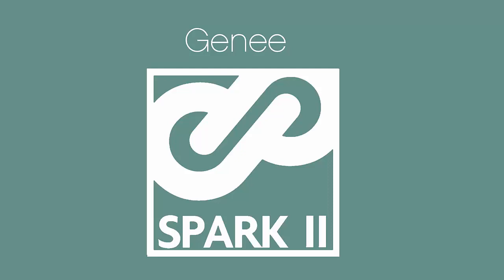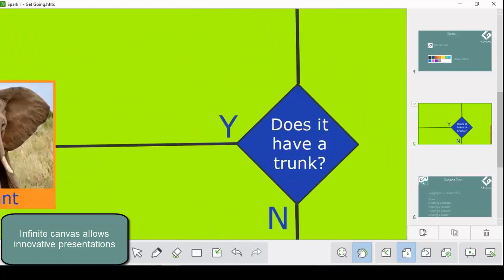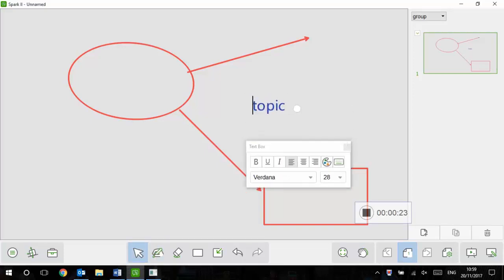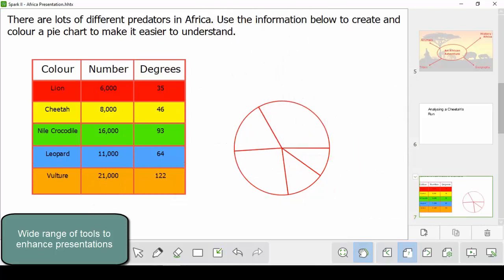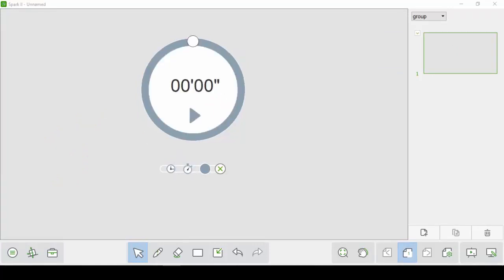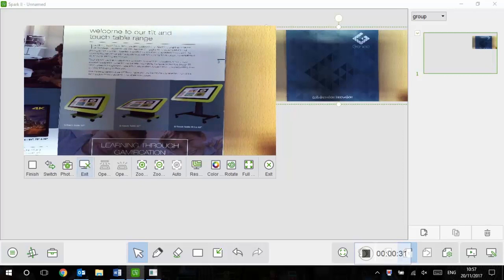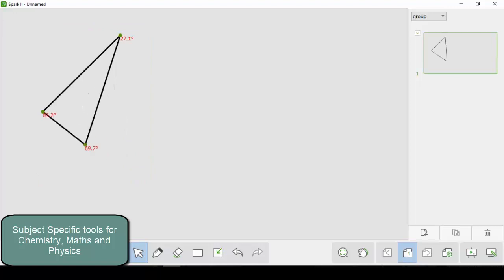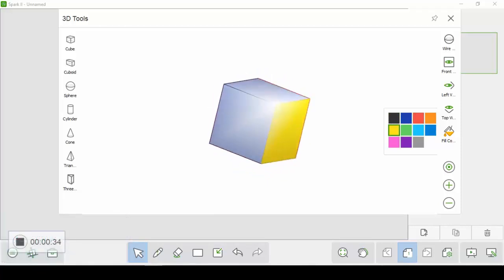Spark II Presentation Software Tutorial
An all-new version of our interactive touch screen presentation software  – which seamlessly integrates with our G-Touch Classic, Deluxe and 4K screens.

Spark II has been completely redeveloped in order to be compatible with 4K screens as well as our full HD Classic and Deluxe models. Building on the capabilities of our original. Spark presentation software, Spark II incorporates even more features that enable teachers to enrich their lesson content.

Watch the video to see how simple and easy Spark II is to use.